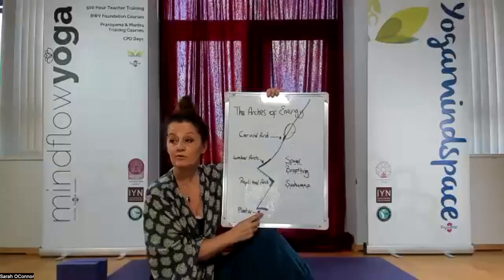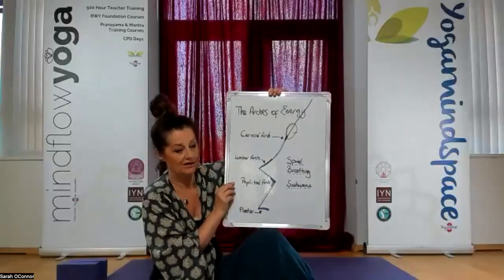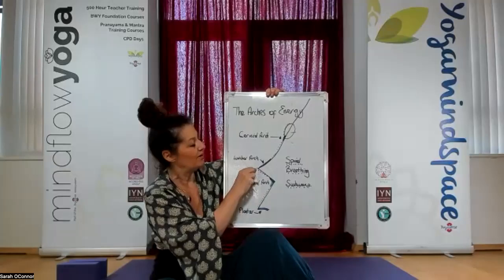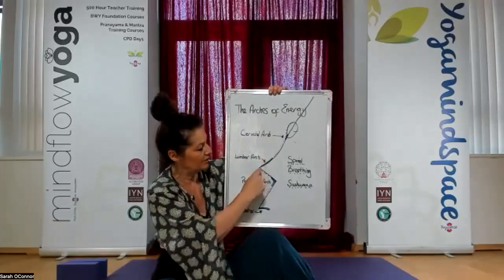Yoga for focus on the arches of energy in foot and back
​@Sarahoconnoruk The arches of energy focus class.
Spinal breathing and energy awareness of flow in sushumna nadi.

Senior Yoga Teacher Trainer, specialising in Pranayama & Sacred Body Teachings and Spiritual Mentoring

I have over 30 years experience of working with body, mind, spirit practices.

Would you like to work with me 1-1 online.
Yoga
Energy Body Practices
Deep somatic Healing
Breath work
Pranayama
Meditation
Workshops
Retreats
Gatherings
Mentoring
Tantra
Training

May My Light Benefit All Beings